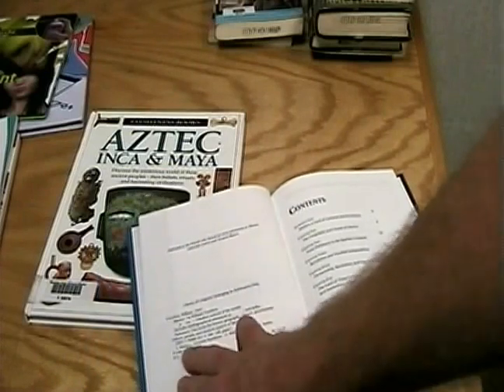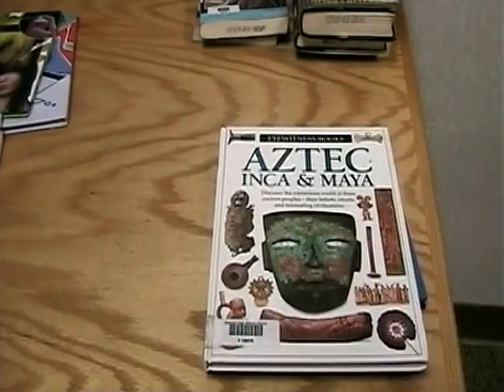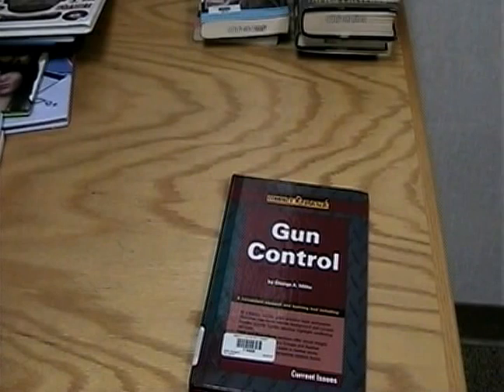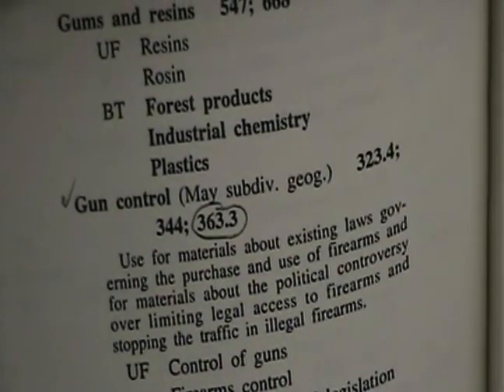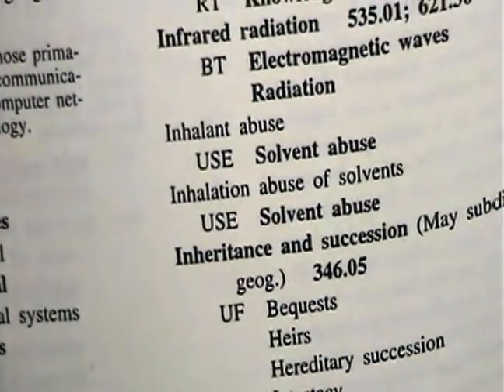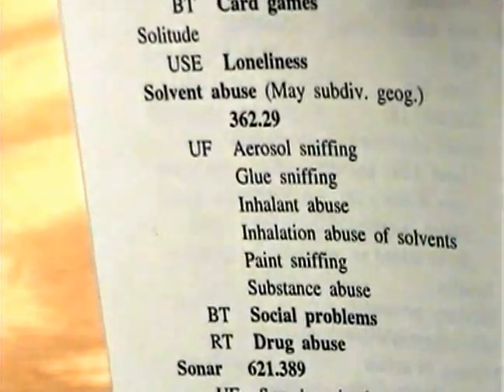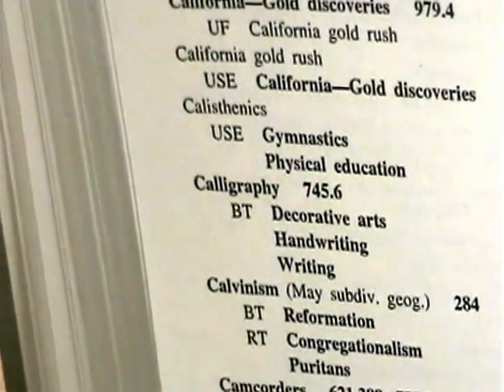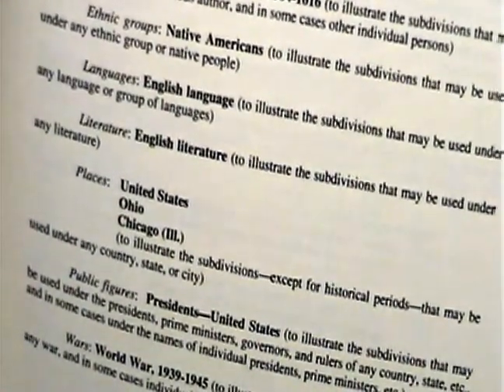Subject Headings in Sears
How to use Sears Subject Headings to catalog books